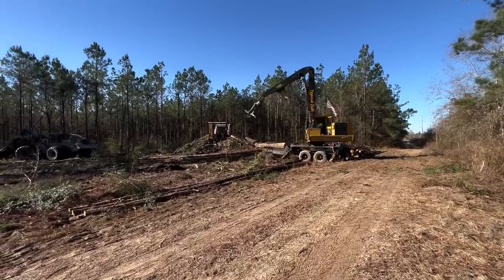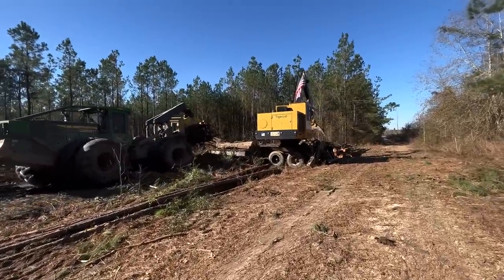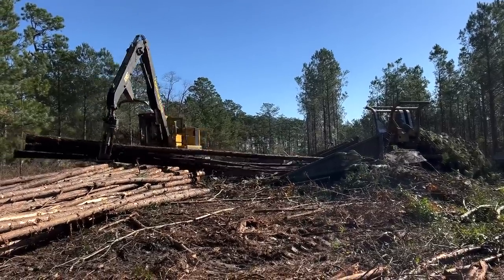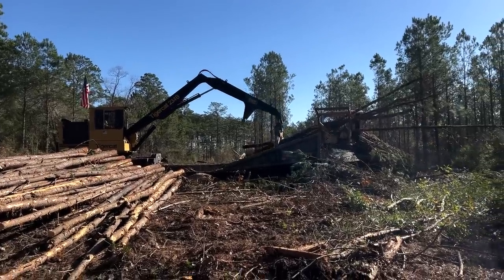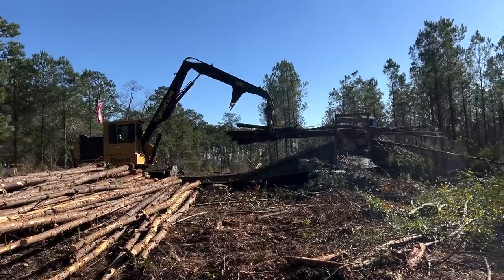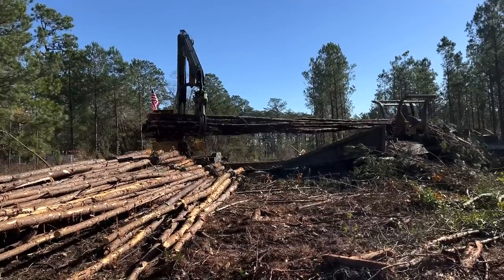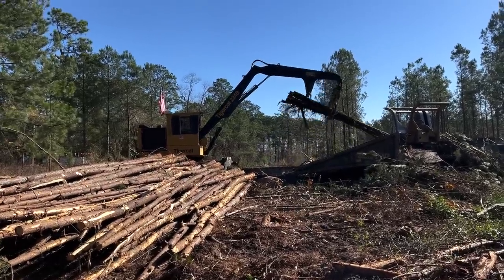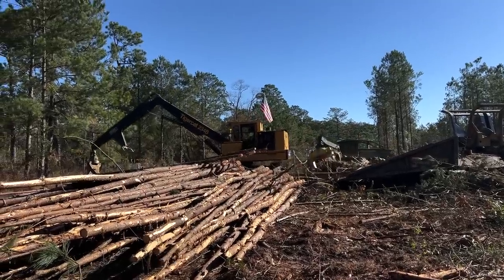Watching the Hydro Gate Work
Thomas_Johnson15Jr

All videos are shot using my Sony A6400, DJI Mavic Air 2 drone, GoPro Hero 7 Black, and edited using Premier Pro.